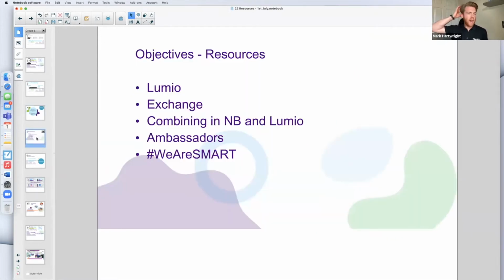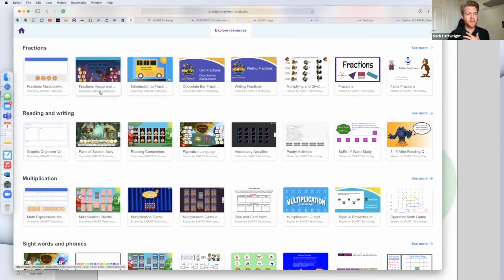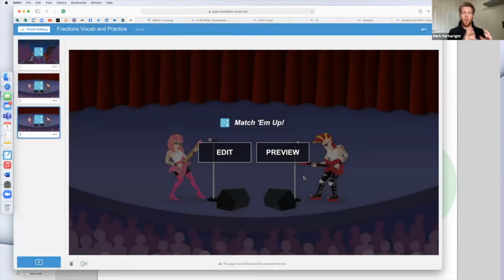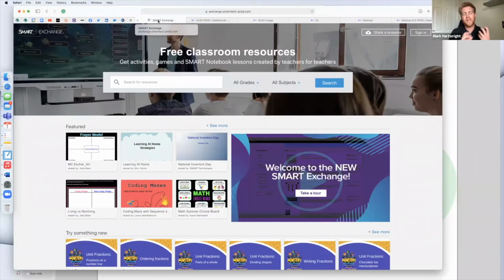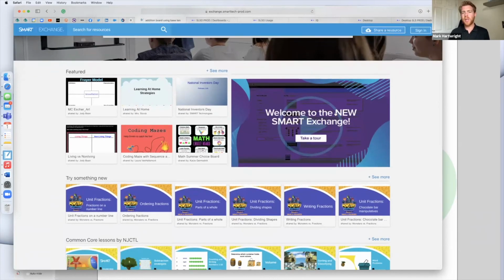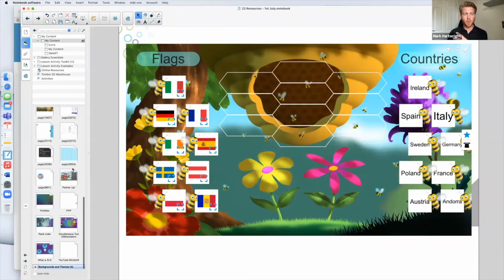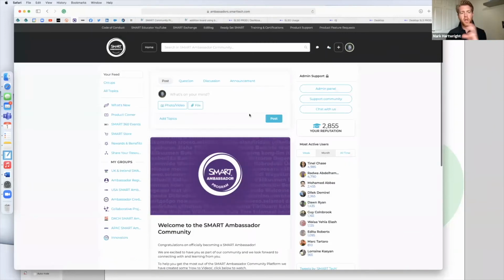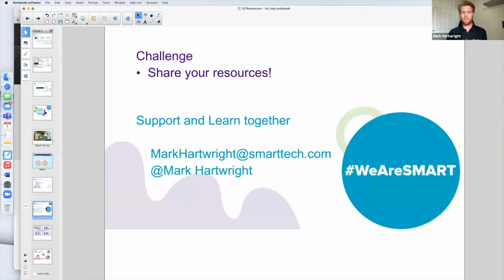Live Online Training: Resources, both people and content!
Resources, both people and content
Finding adapting and using resources can be a big headache. Discover how SMART have made it simple. We will also look at the SMART community who are a great resource for many different reasons!